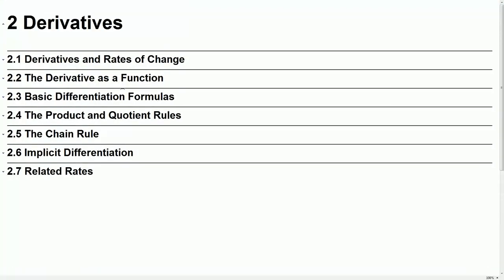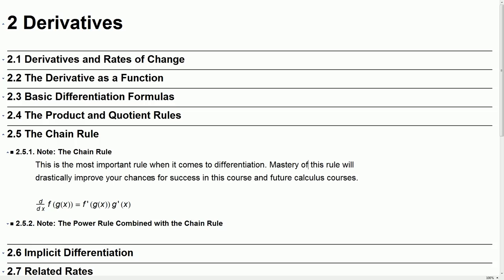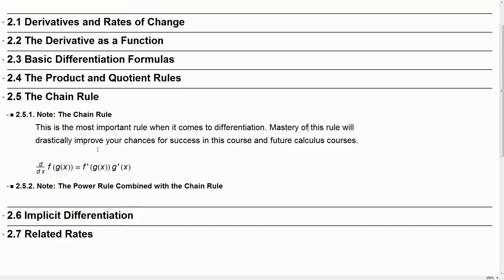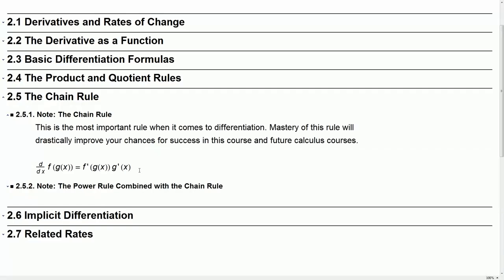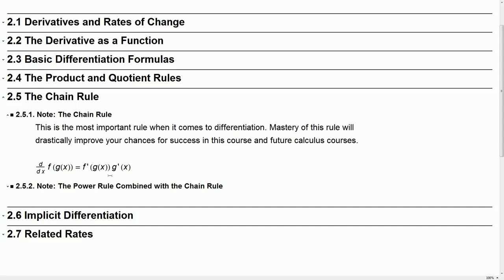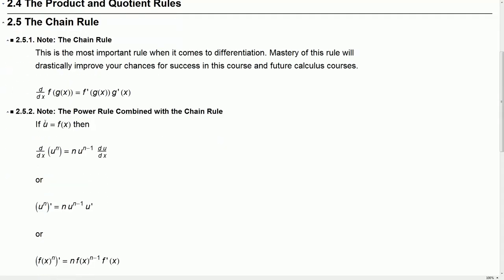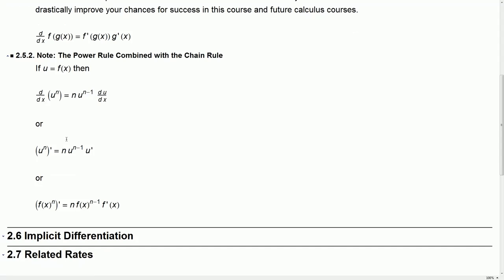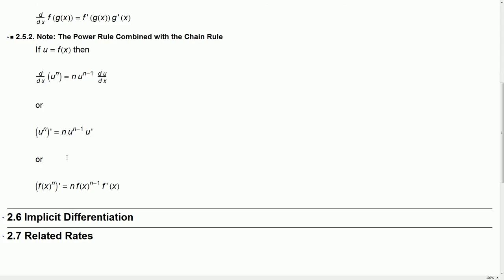2413 Course Video 2 5